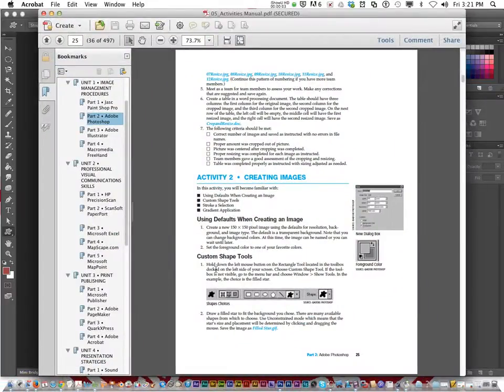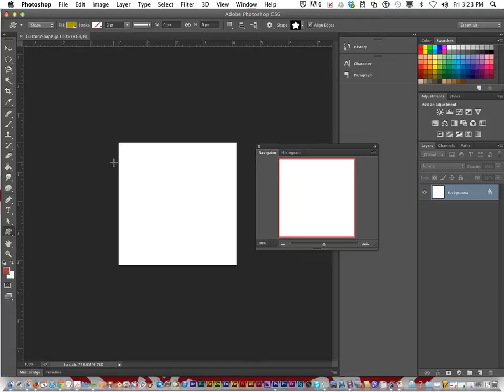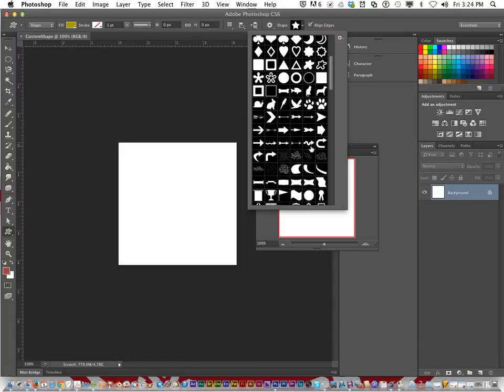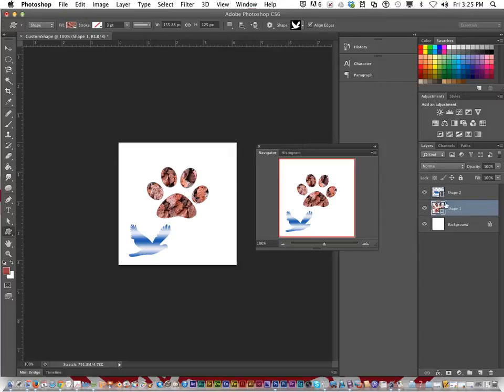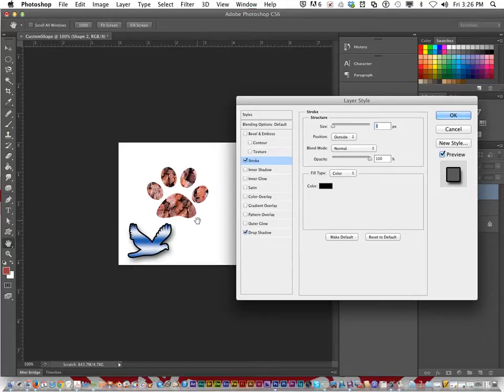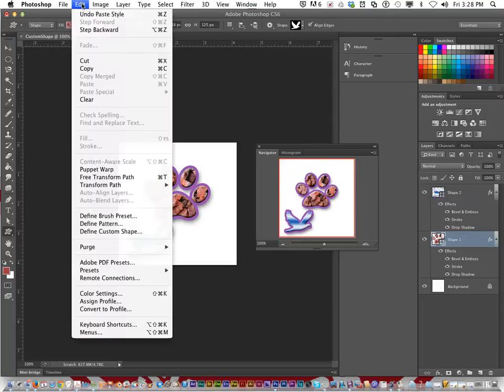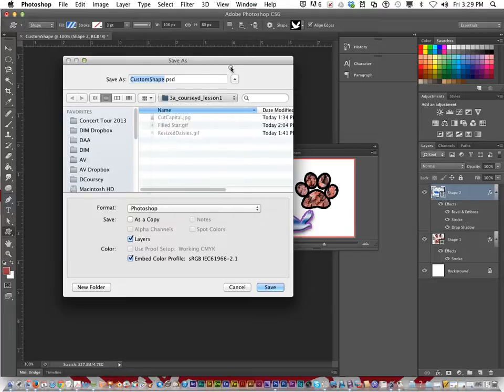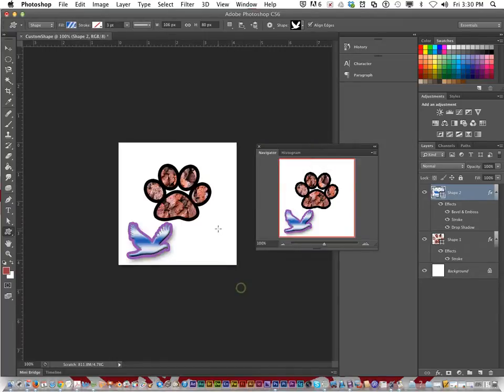Photoshop Lesson 5: Creating a custom shape and using layer styles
This is a Photoshop CS6 lesson on creating a custom shape and using layer styles for Digital & Interactive Media. The lesson follows closely to the Multimedia & Image Management Activities book (Lake/Bean) on page 26. The Lesson will cover creating a new image file in Photoshop, using the custom image tool, and saving a file.

Create a new 300 x 300 pixel image. Choose a custom shape from the Tool Options bar. Select a style to fill the image. Load other styles by clicking on the right arrow to access the menu.
Use several different custom shapes. Click and drag to draw shapes, but not the other options when you press Ctrl, Alt, or Shift. Save the practice image as CustomShape.gif.